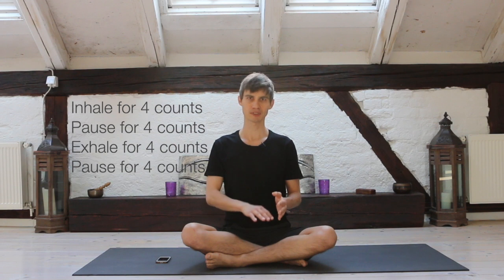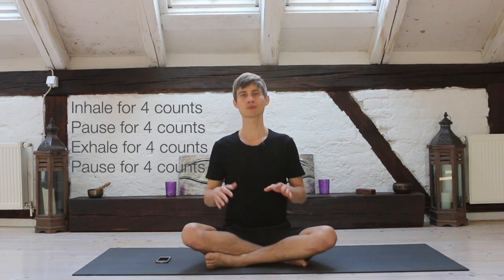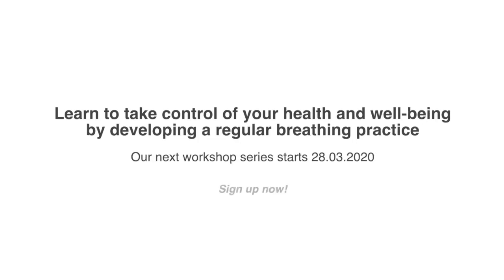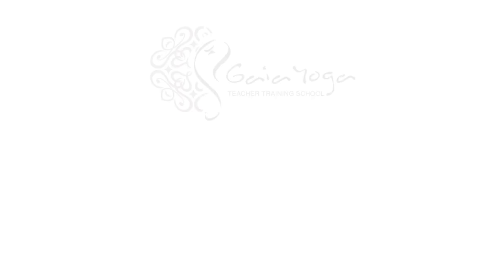GaiaYoga Minute Tutorial: 4-4 breathing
In this series of short videos, we are sharing some quick tips on getting starting and progressing with various yogic techniques.

In this video on breathing with a 4-4-ratio, Tom gives you a step-by-step approach to start counting your breath. Eventually you can add pauses after each inhalation and exhalation.
This breathing pattern instantly relaxes you. Regular practice with this breathing practice rebalances your nervous system.

If you want to learn more of these techniques, join us in our live workshops starting 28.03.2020 at GaiaYoga Shala Zagreb.